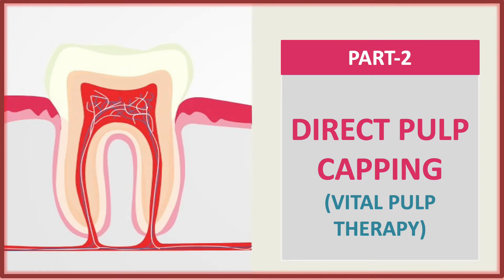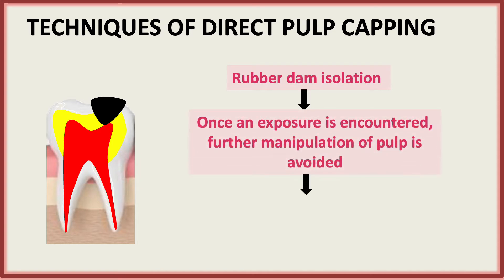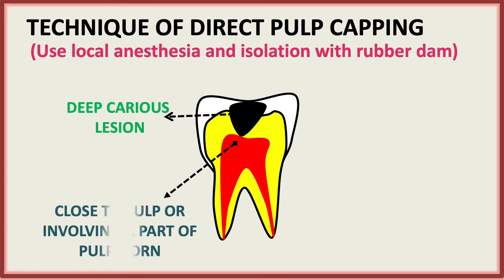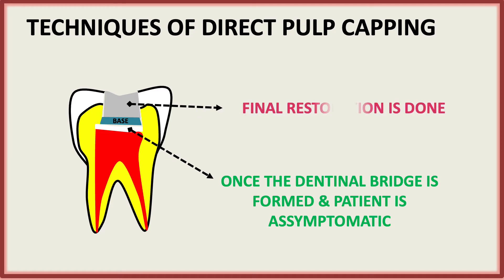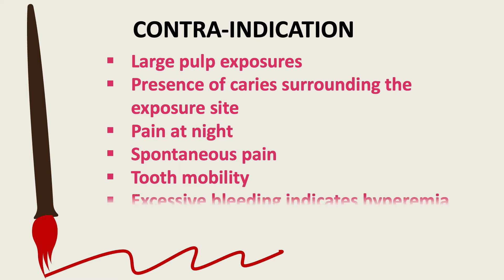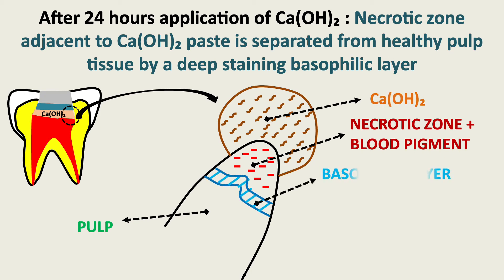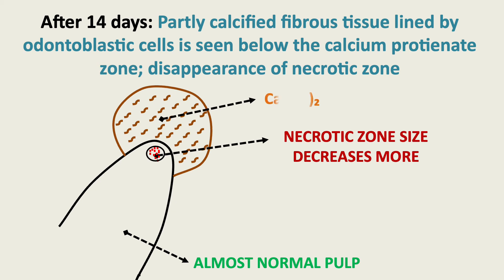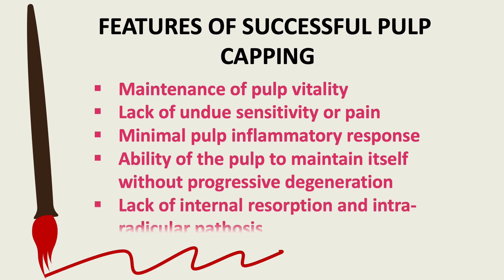DIRECT PULP CAPPING || PEDODONTICS || ENDODONTICS || dental education by DENTALCAFE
Pulp capping is a technique used in dental restorations to prevent the dental pulp from necrosis, after being exposed, or nearly exposed during a cavity preparation, from a traumatic injury, or by a deep cavity that reaches the center of the tooth causing the pulp to die.

Indication for Direct Pulp Capping:
Immature/mature permanent teeth with simple restoration needs.
Recent trauma less than 24 hours exposure of pulp / mechanical trauma exposure (during restorative procedure)
Minimal or no bleeding at exposure site.
Normal sensibility test.
Not tender to percussion.